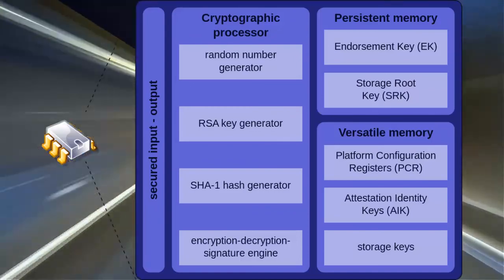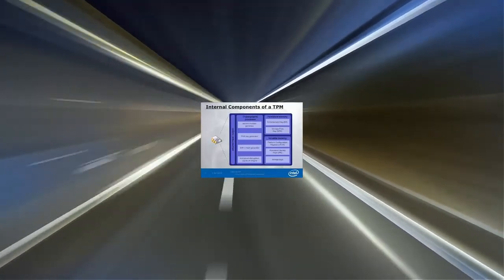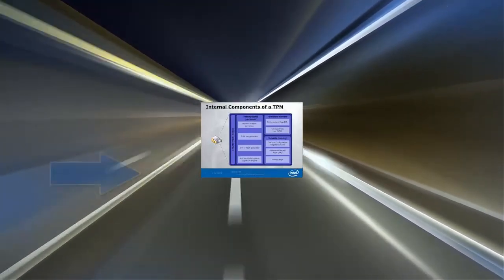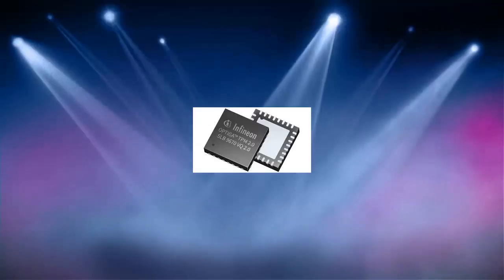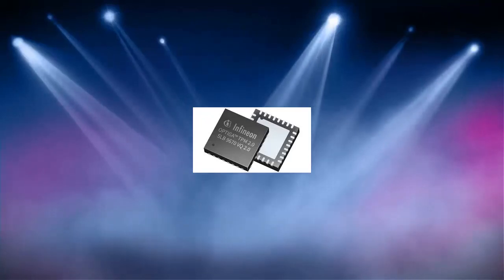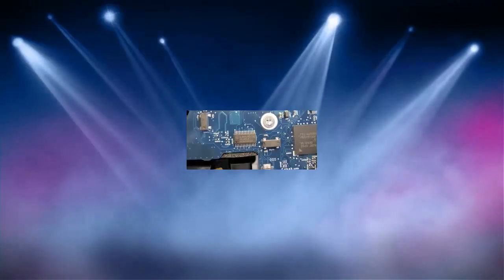Tpm The mother of a computer security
History[edit]
Trusted Platform Module (TPM) was conceived by a computer industry consortium called Trusted Computing Group (TCG), and was standardized by International Organization for Standardization (ISO) and International Electrotechnical Commission (IEC) in 2009 as ISO/IEC 11889.[1]

TCG continued to revise the TPM specifications. The last revised edition of TPM Main Specification Version 1.2 was published on March 3, 2011. It consisted of three parts, based on their purpose.[2] For the second major version of TPM, however, TCG released TPM Library Specification 2.0, which builds upon the previously published TPM Main Specification. Its latest edition was released on September 29, 2016, with several errata with the latest one being dated on January 8, 2018.[3][4]